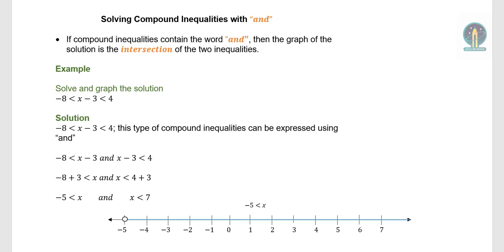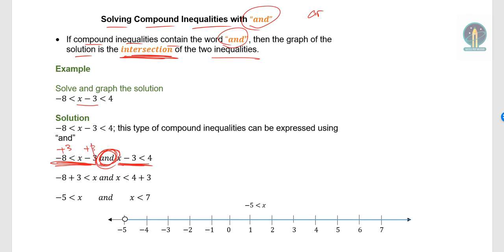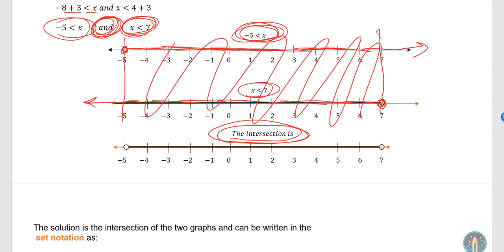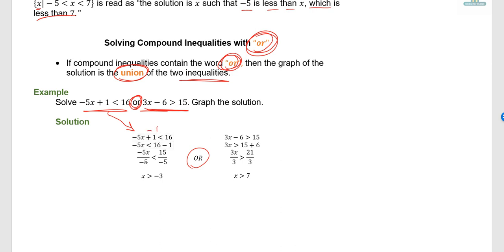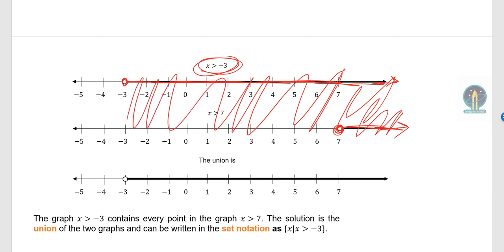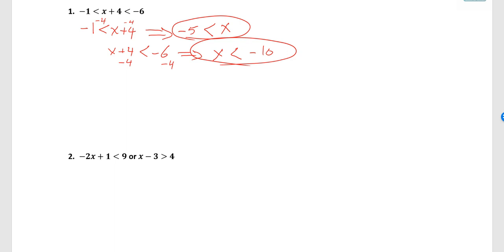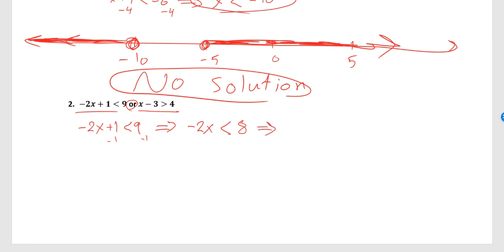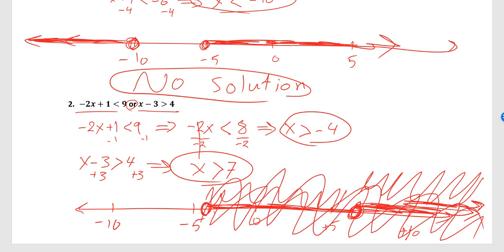SAT Math Concept 040 Solving Inequalities with and or or Operands